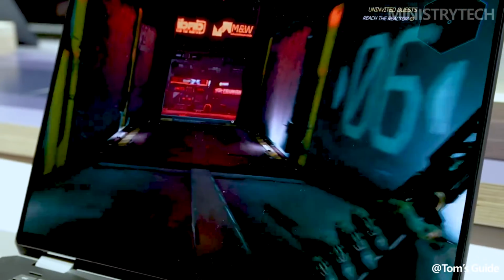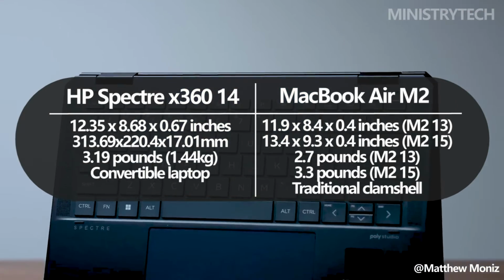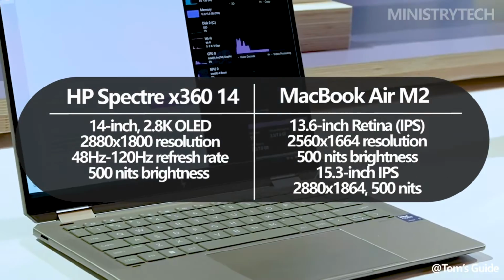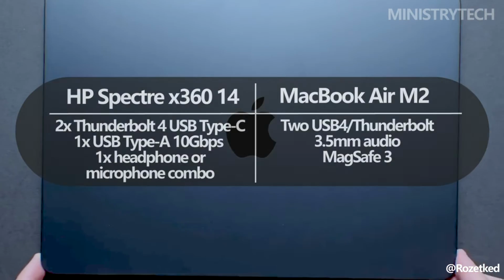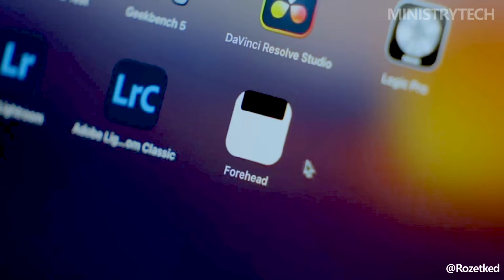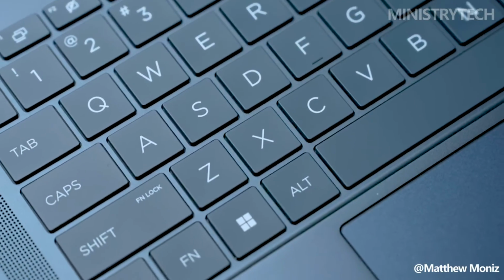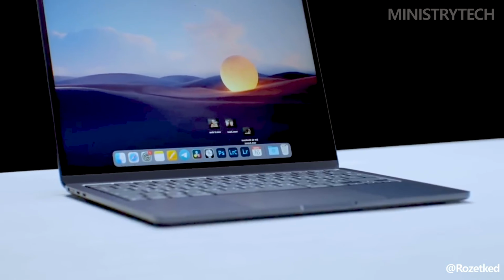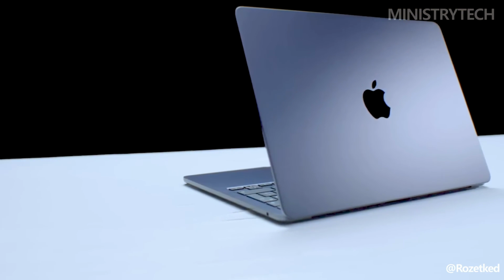HP Spectre x360 14 (2024) vs MacBook Air M2 | What's Better to Take?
HP, in particular, made waves with its new lineup of laptops introduced at CES 2024, where the Spectre x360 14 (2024) emerged as a standout model. Building on the success of its predecessor, this laptop demonstrated a commitment to excellence in key areas such as keyboard design, build quality, and display.

One of the notable enhancements in the Spectre x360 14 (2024) is the integration of Intel's latest AI-infused processors, providing a significant performance boost. This not only reinforces its status as one of the top Windows laptops but also positions it as a formidable choice for creative professionals. The laptop's strengths make it a compelling option, especially for those seeking a device that excels in both design and functionality.

However, the Spectre x360 14 faces stiff competition from Apple's MacBook Air M2 (2022), a product that has consistently held the title of the best entry-level Apple laptop. Adding to its appeal, the MacBook Air M2 is now available in two sizes, offering users more flexibility in choosing the form factor that suits their preferences.

The comparison between the Spectre x360 14 and the MacBook Air M2 becomes particularly intriguing when considering their respective price points. With HP's offering positioned at a higher price than either of Apple's Air models, the question arises: does the Spectre x360 14 provide better value for the investment, or is the MacBook Air still the superior choice?